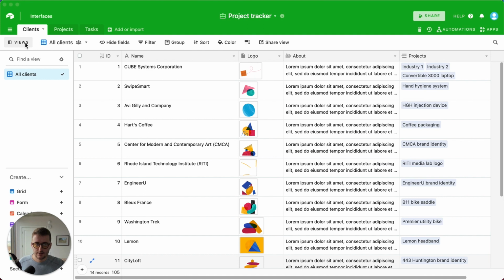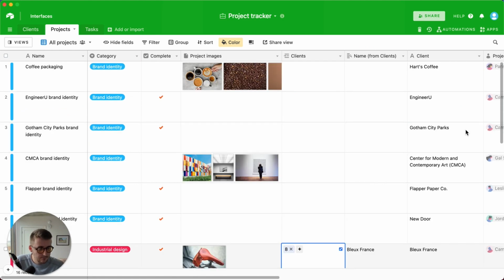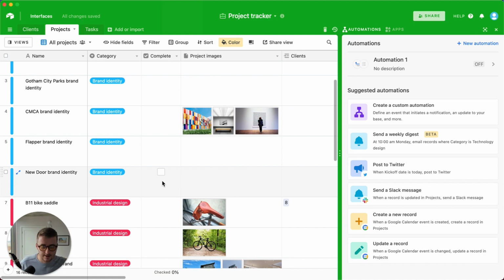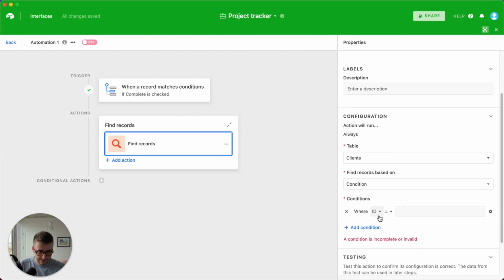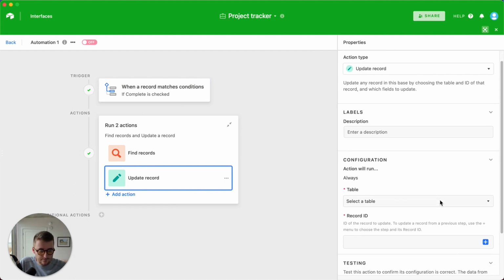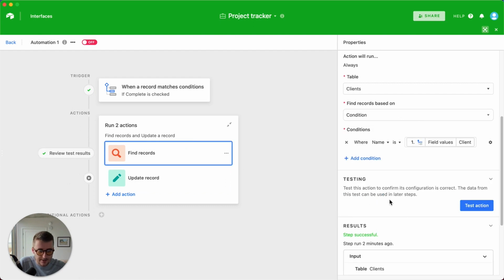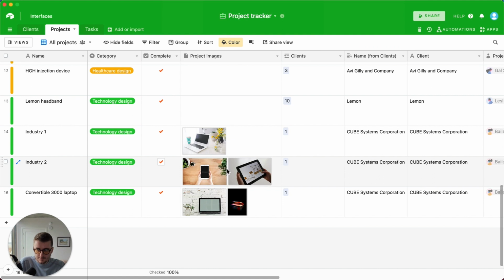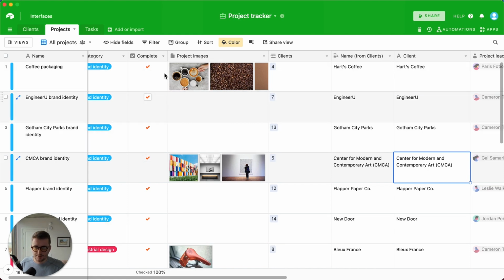Vlookup in Airtable To Link Records | No-Code Script Replacement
Looking to do a vlookup in Airtable to link records? If you want to use an excel vlookup in Airtable without coding, this is for you. In this video I show you how to use Airtable automations to link records between tables with a simple vlookup find records automation. This requires just a basic understanding of Airtable & no coding whatsoever. If you want to use the vlookup no code system in your Airtable, make sure to watch the whole video!